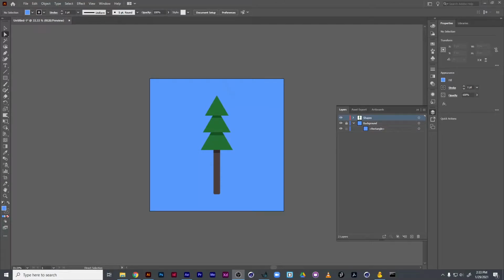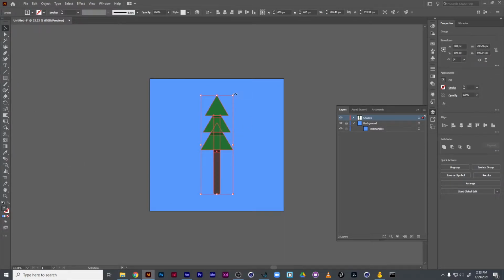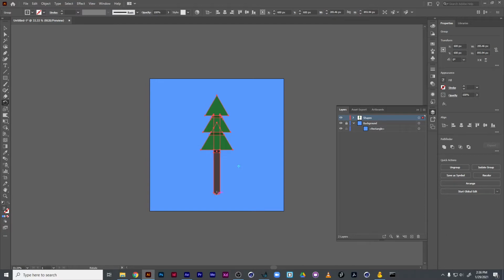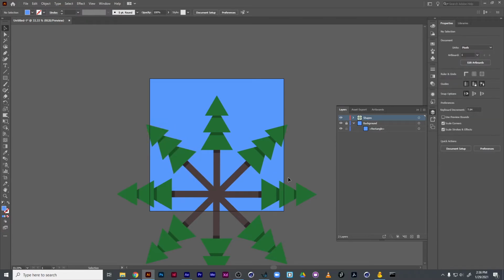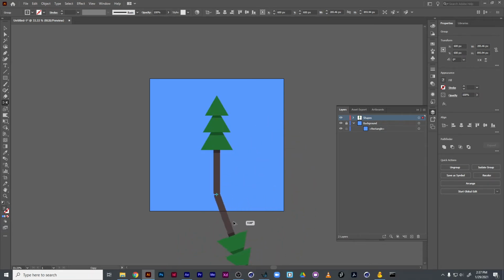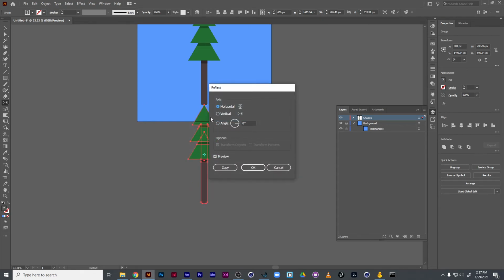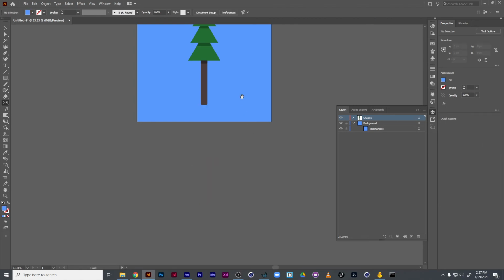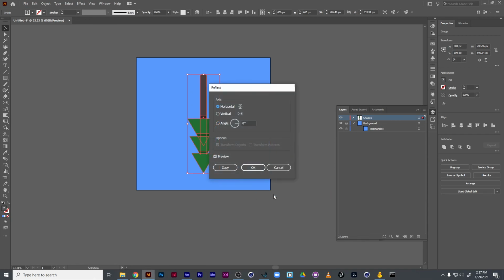Illustrator - Rotate + Reflect Tool